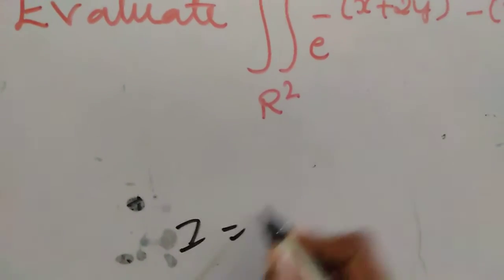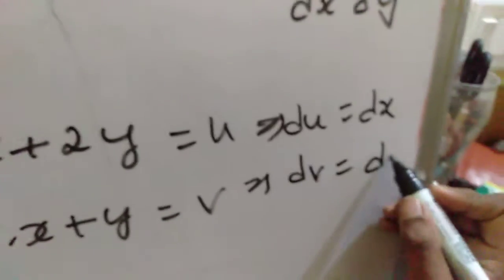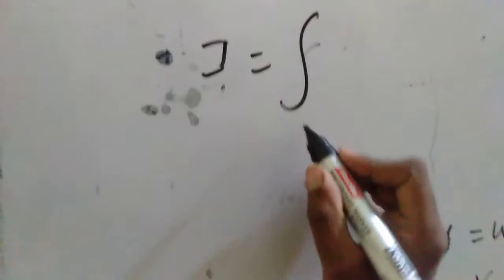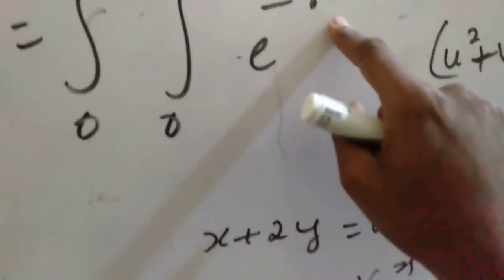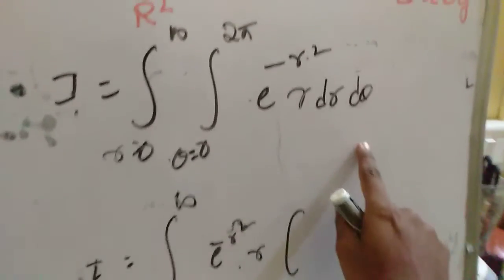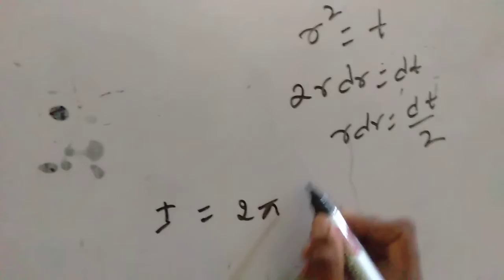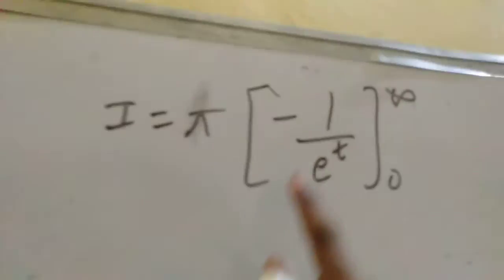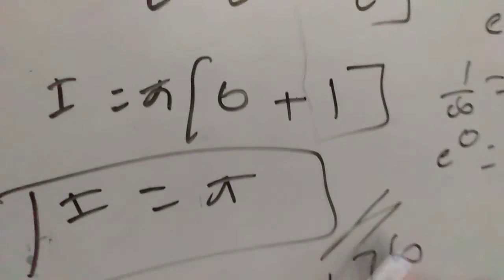trick to solve Double integral over region R^2 NBHM PhD question |iit jam,gate,cucet,MSc entrances